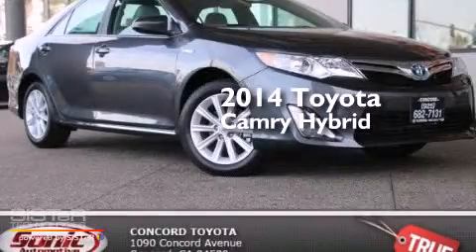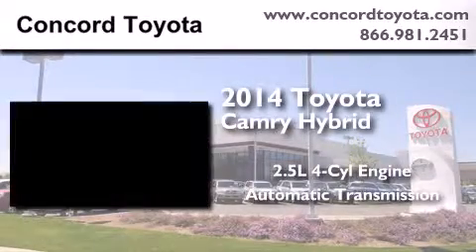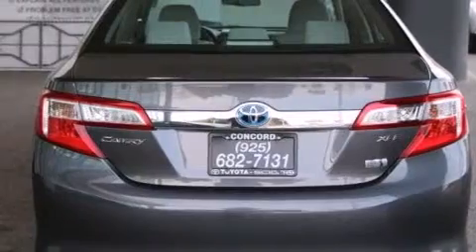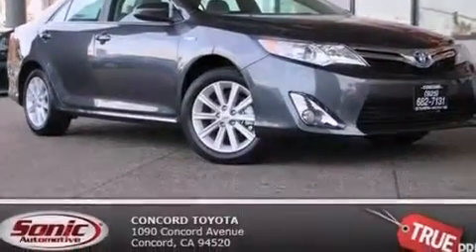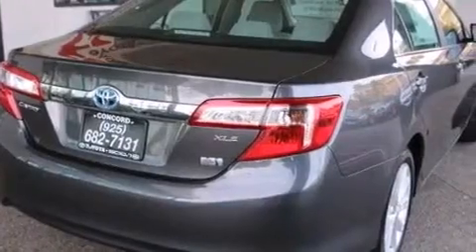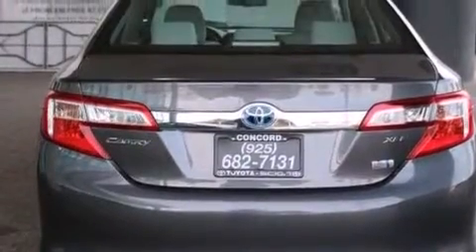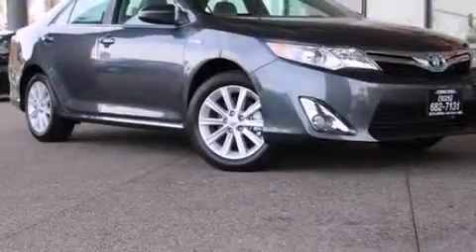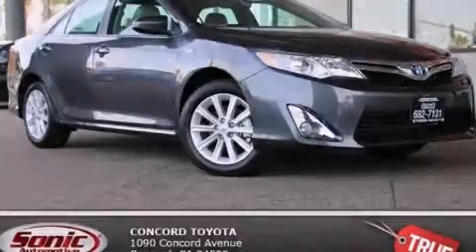2014 Toyota Camry Hybrid Concord CA 94520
We have been honored to serve the Concord CA area , we promise that your experience at our dealership will exceed your expectations ! Year : 2014 Make : Toyota Model : Camry Hybrid Engine : 2.5L I-4 cyl Trans . : Automatic Exterior : Magnetic Gray Pearl Miles : 2 Stock : EU125792 Concord Toyota 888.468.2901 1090 Concord Avenue Concord , CA 94520